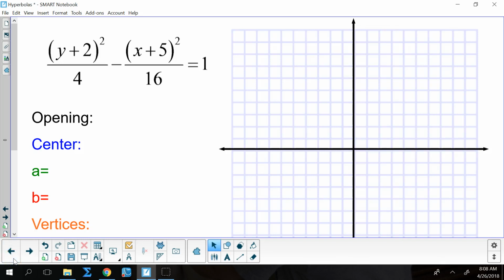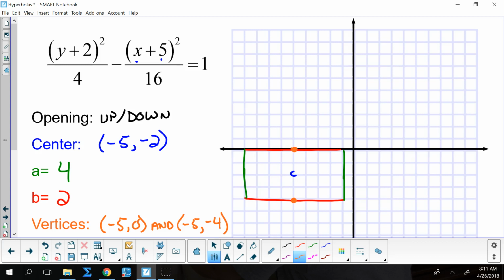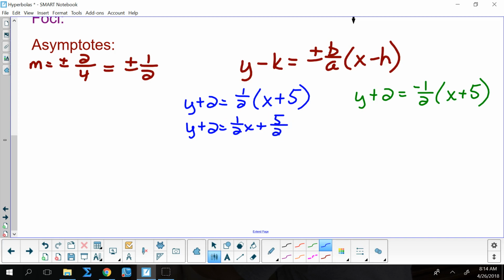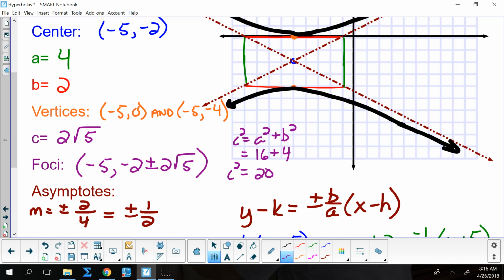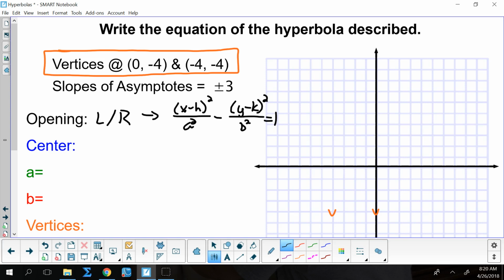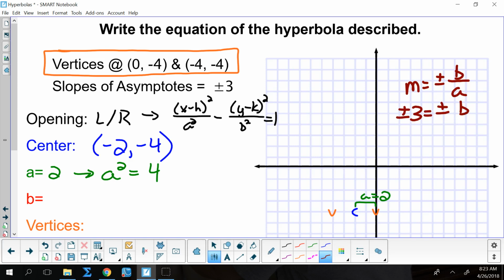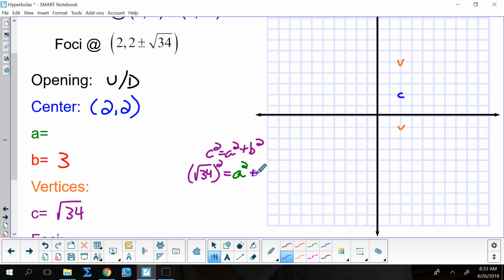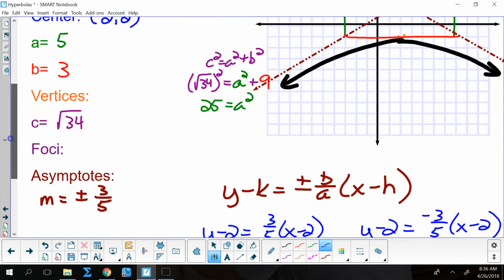R Apr. 26 - Hyperbolas Day Two